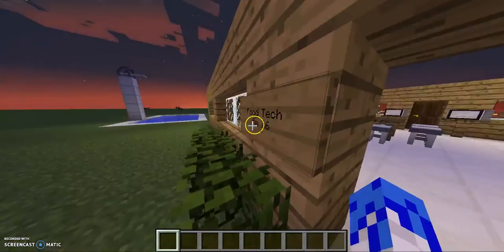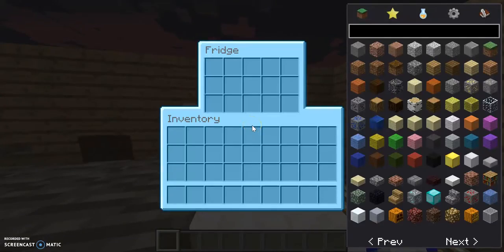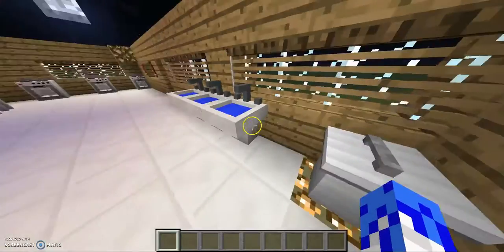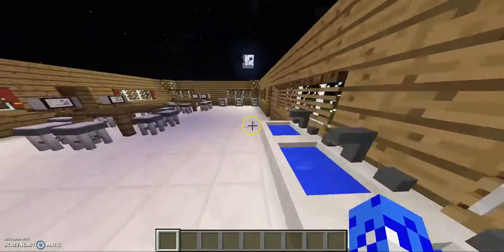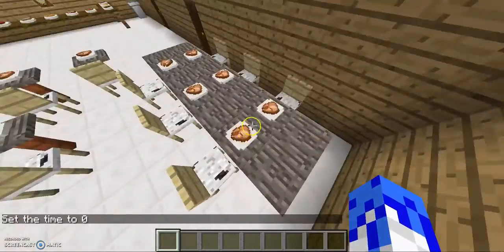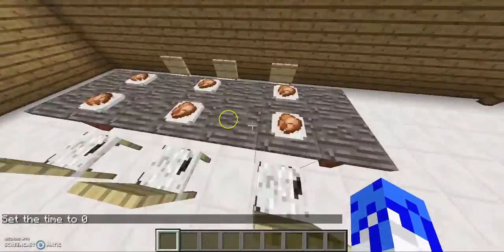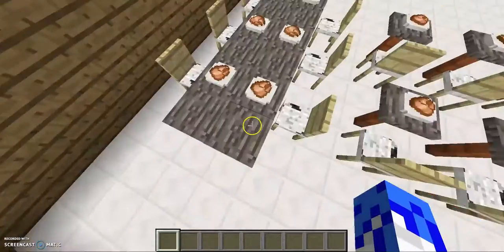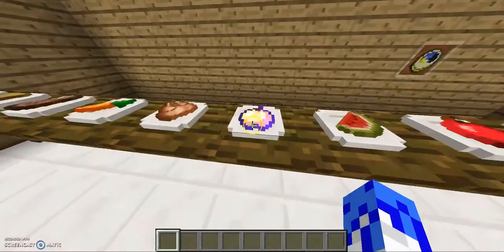Minecraft Classroom parts (Food Tech and Cafeteria)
Dis for school don't judge meh